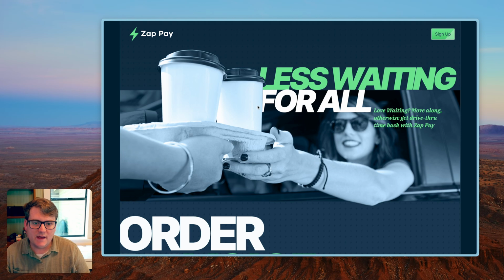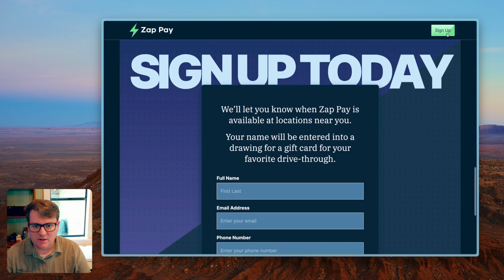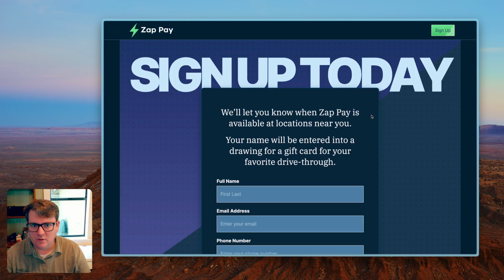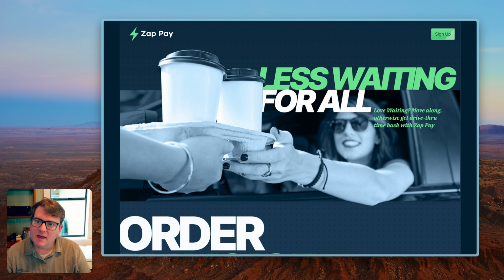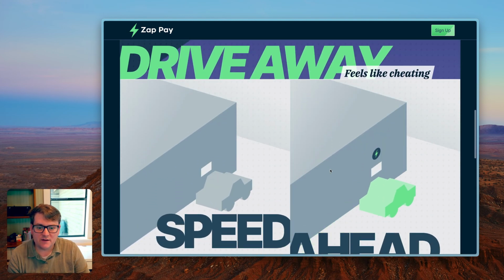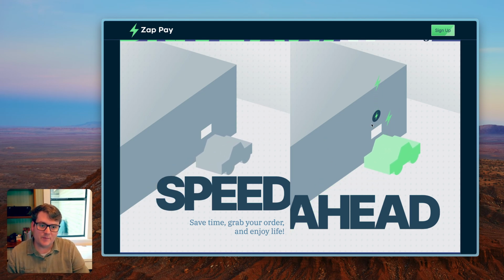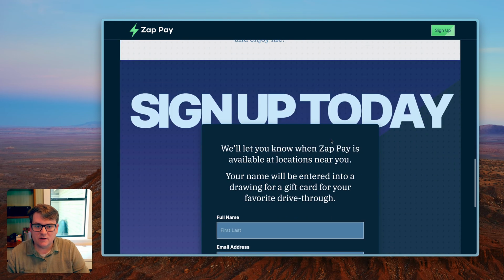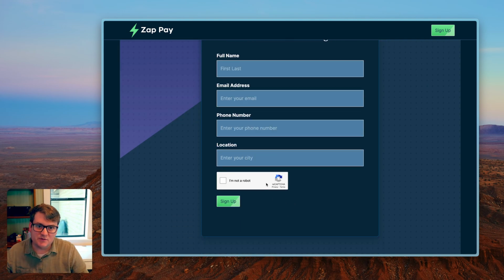Zap Pay: Landing Page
My walkthrough of the Zap Pay Landing Page design and buildout.